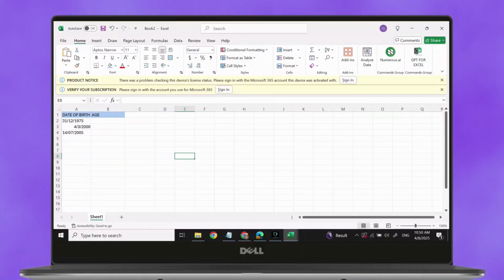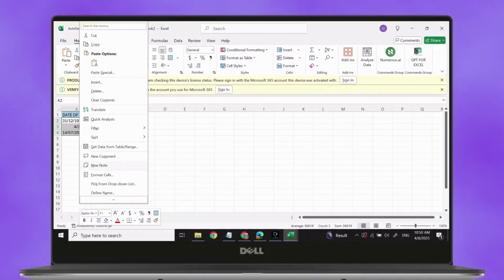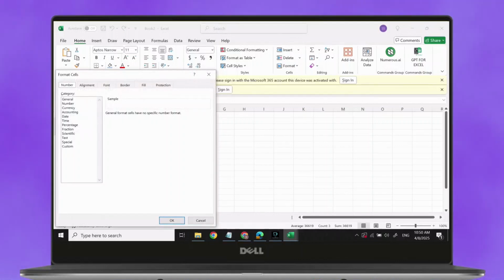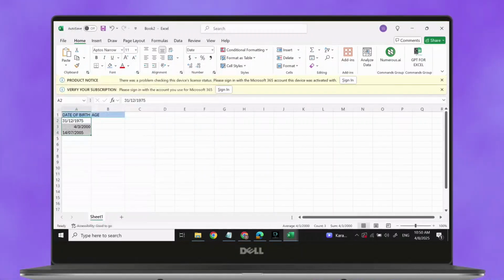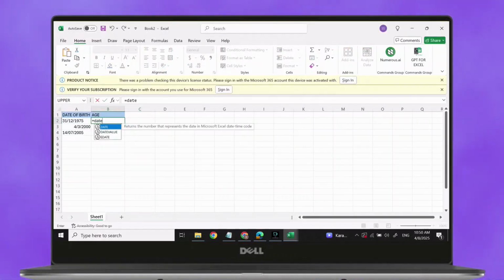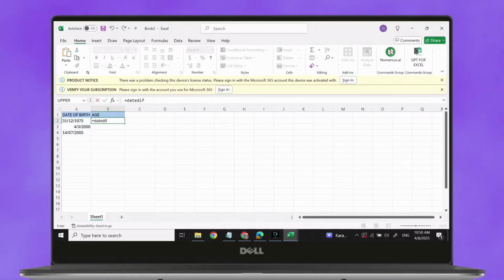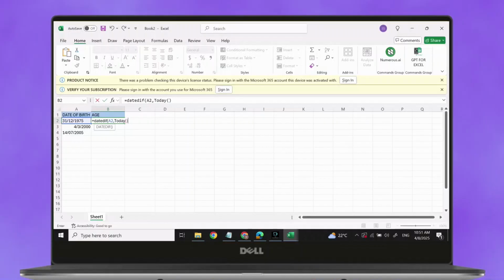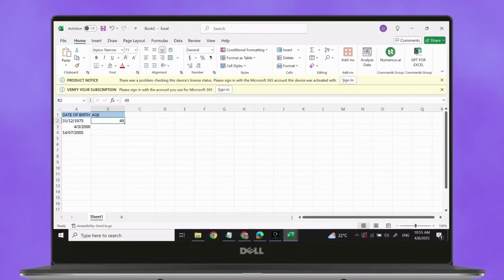How to Calculate Age Using a Date of Birth in Excel The Easy Way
Welcome to our quick and easy tutorial on "How to Calculate Age Using a Date of Birth in Excel The Easy Way!" Whether you're working on HR data, school records, or personal tracking, this guide will help you accurately calculate age from a date of birth in Microsoft Excel. We’ll show you the simplest formulas and functions to use—including DATEDIF and YEARFRAC—to automatically generate age based on birth dates in your spreadsheet. No complicated steps—just a clear and easy method!

What you'll learn:
– How to calculate age from DOB in Excel
– Easiest Excel formula to calculate age
– How to use DATEDIF for age calculation
– How to make age auto-update every year
– How to calculate age in years, months, and days
– Troubleshooting common Excel formula errors